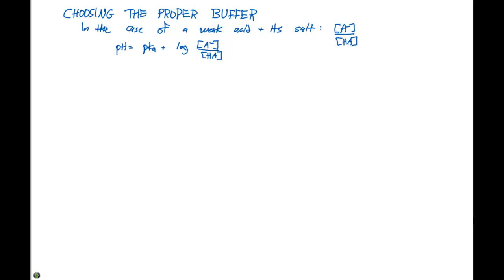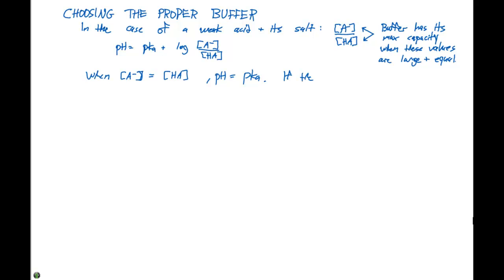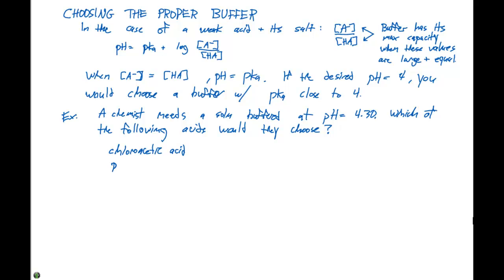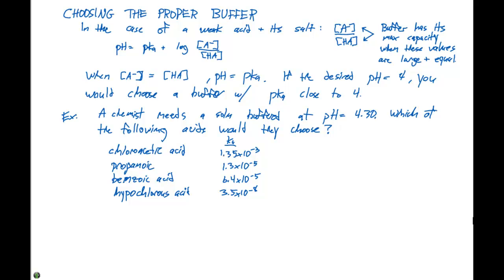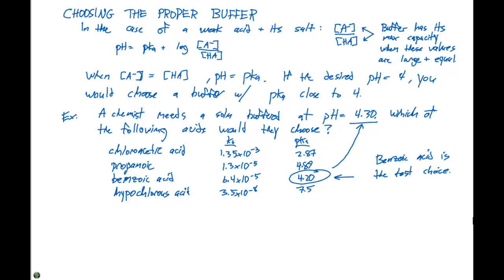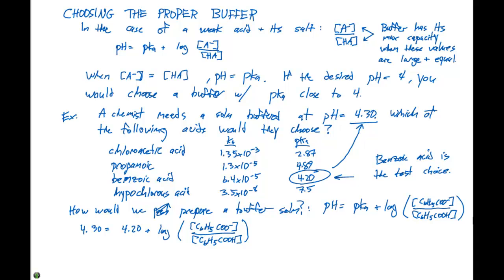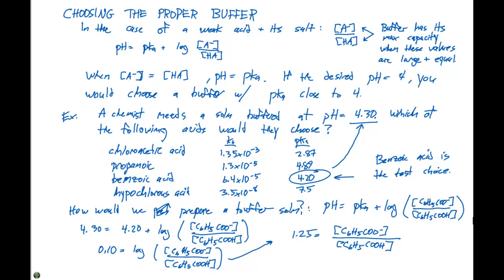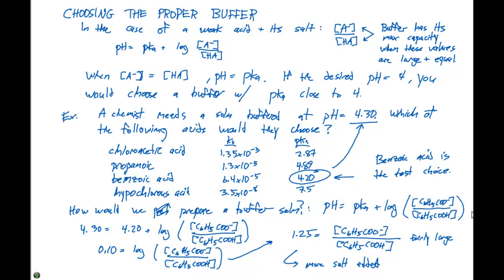17.2 Choosing the Proper Buffer Solution